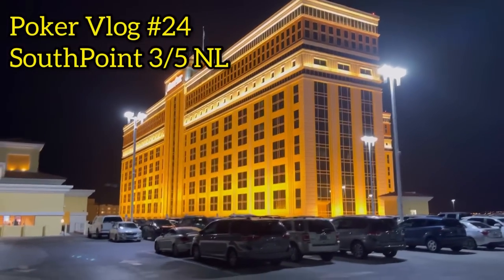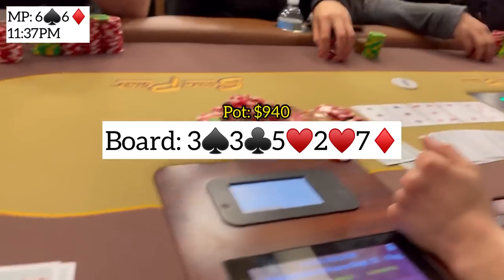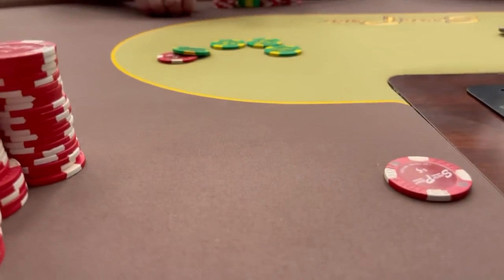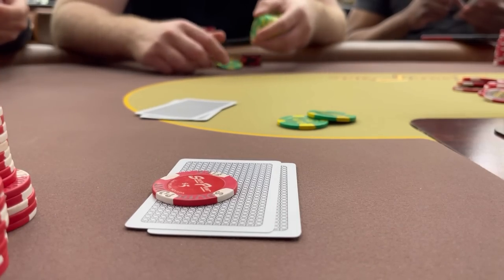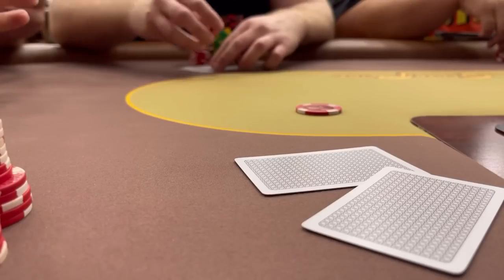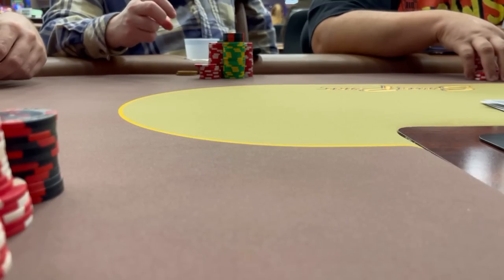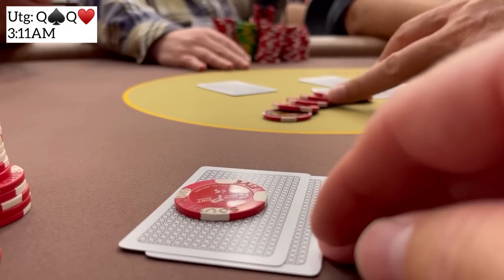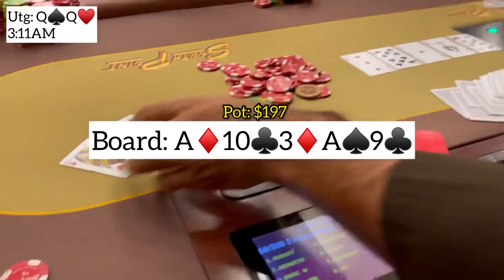POCKET ACES GO FLYING!!! (Poker Vlog #24)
Action packed 3/5 no limit holdem session at the SouthPoint Casino in Las Vegas. Hope you enjoy
the hands and thanks for taking the time to watch! Cheers